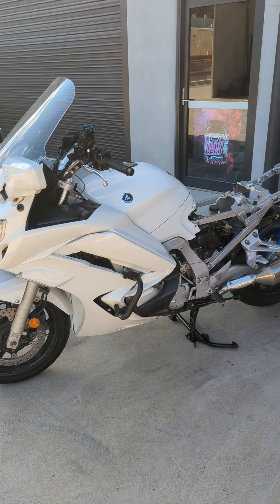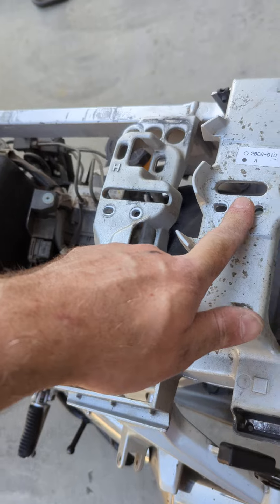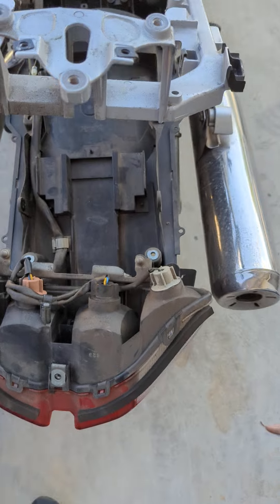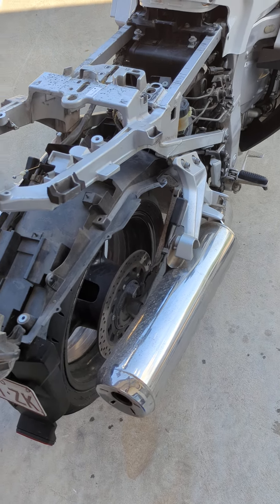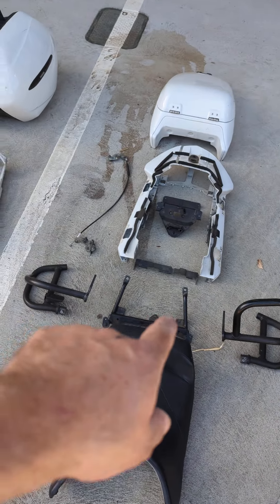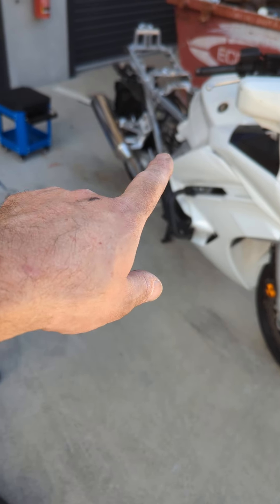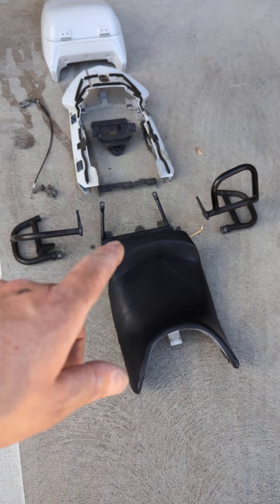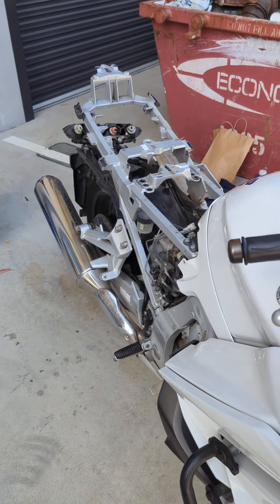Yamaha FJR1300 pillion conversion - Part 2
Midway through the pillion conversion process